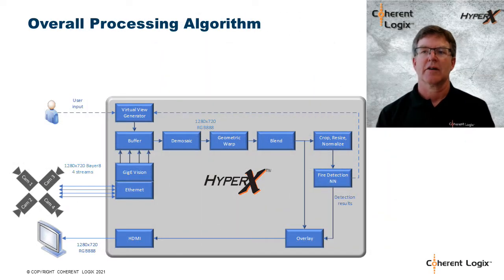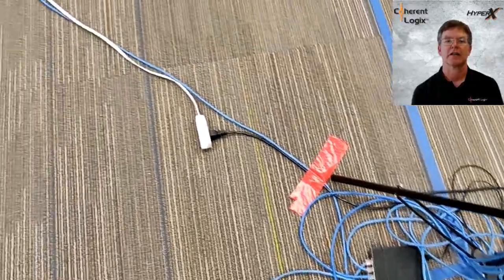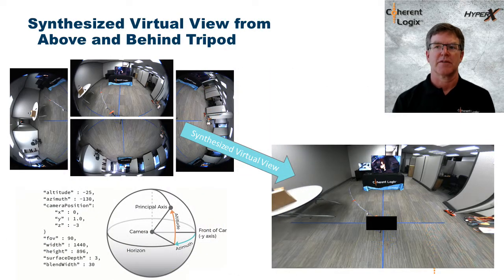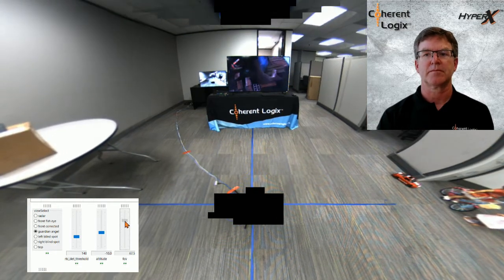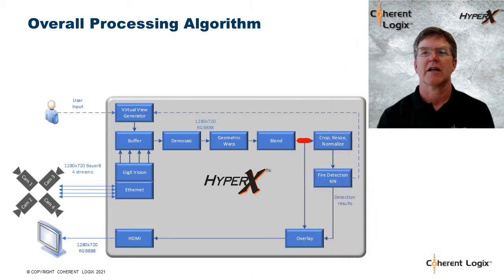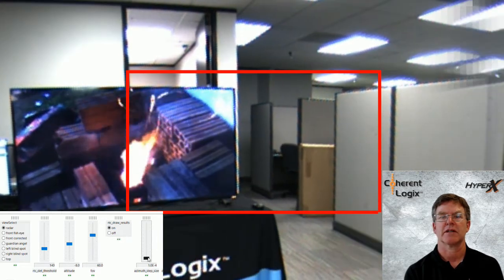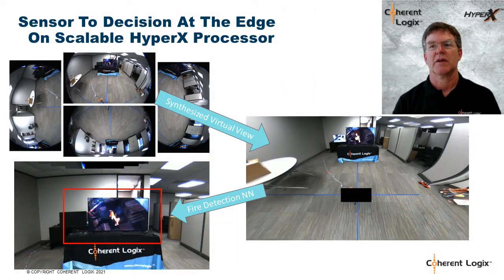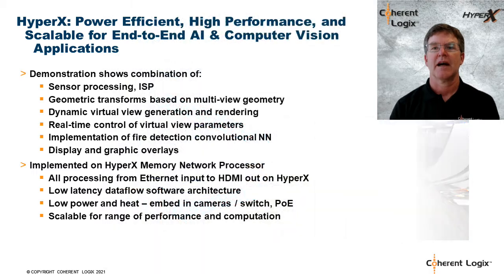Coherent Logix Demo of Virtual Surround View Fire Detection Using a DNN and the HyperX Processor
Martin Hunt, Director of Applications Engineering at Coherent Logix, demonstrates the company’s latest edge AI and vision technologies and products at the 2021 Embedded Vision Summit. Specifically, Hunt demonstrates virtual surround view fire detection using a deep neural network (DNN) and the company's HyperX processor.

In this demo, Hunt shows the detection of fire using a DNN and a virtual 360-degree view of an environment. Four HD cameras with wide angle lenses stream data into a HyperX processor, which generates a virtual view from any perspective around the space. The virtual view is swept around the space and fed to a DNN-based fire detection network to monitor the area.